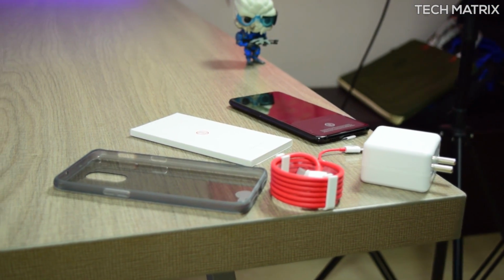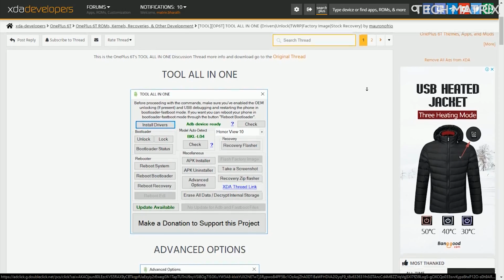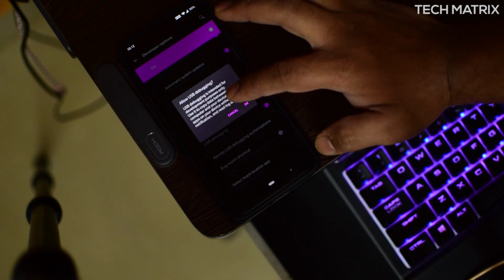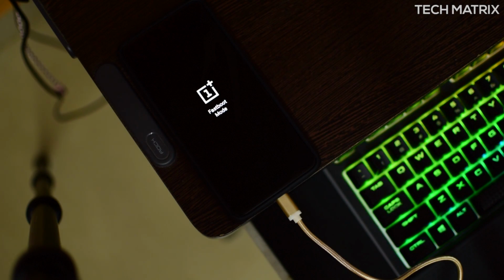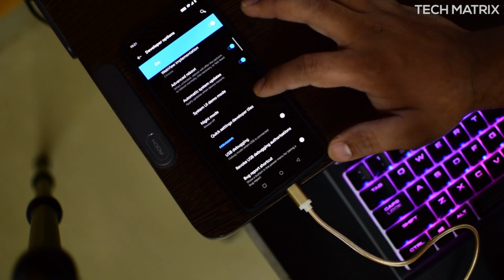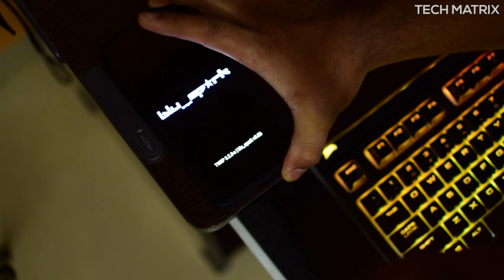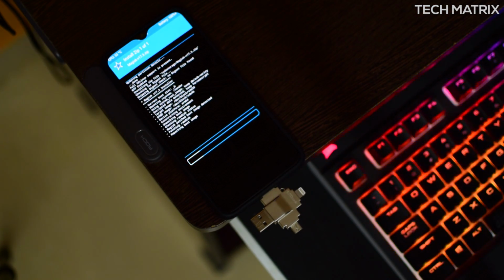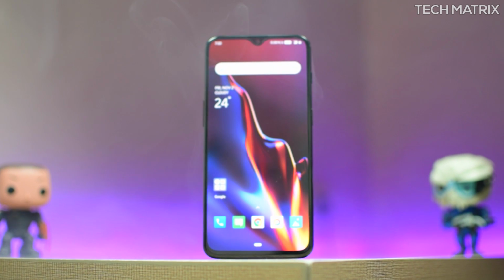Oneplus 6T Unlock, TWRP, ROOT in Under 4 Minutes (Easy and Simple!)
In this Video, let's check out How to Unlock, Flash TWRP and ROOT your Oneplus6T easy and simple with a toolkit in under 4 Minutes

Updating is Simple, just use system update to get the latest software and once you have the new ROM, just repeat the process from the TWRP to magisk.

Once working TWRP is ready you don't need the type C pen drive. you can install the Magisk through your phone's memory

 (Use Magisk if you need SafetyNet)

(If you wish to Go back. Fist full Unroot in Super SU Settings, Then in TWRP, wipe Data and flash this in TWRP.

Music: American Authors - Best Day Of My Life (Just A Gent Cover by Ext

Video Gear I Use

Nikon D5300
Nikon D3300
Tokina 11-16 F2.8 Lens
35mm F1.8 Nikkor Lens
Neewer Wideangle/Macro Lens
Tripod - Digitek DTR 495BH
Blue Yeti
YI 4K
Camera Bag
Slider - Kamerar SD-1 Slider Dolly